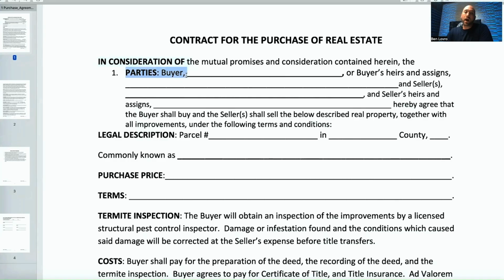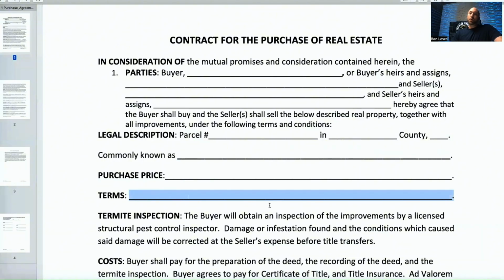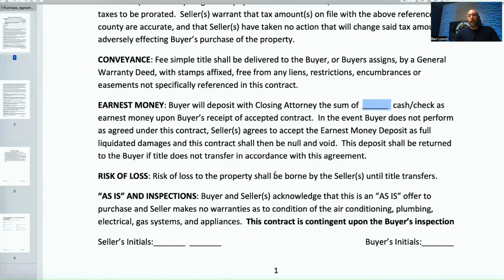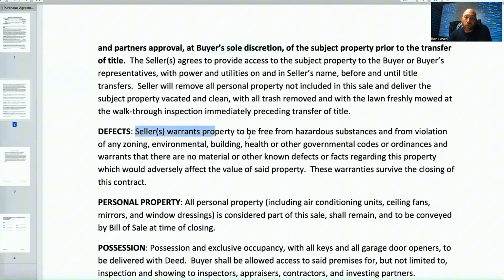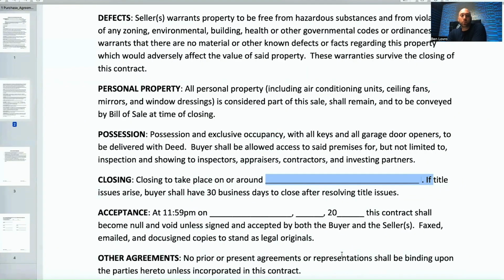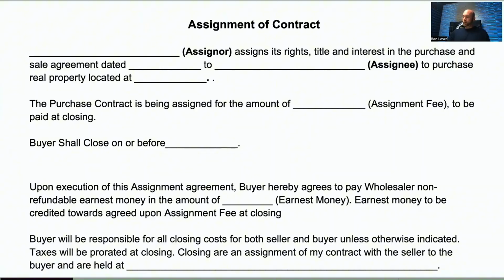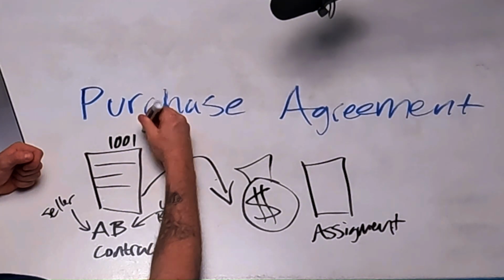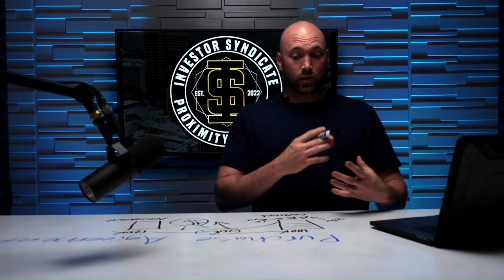How to Lock Up Deals Safely With the Right Wholesale Contract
Most new investors don’t lose deals because they can’t find sellers…
They lose deals because they don’t know how to present the contract with confidence.

Here’s the simple breakdown:

✅ Use a Purchase & Sale Agreement (your AB contract)
✅ Fill in: buyer/seller, legal description/APN, address, price, cash terms
✅ Use “we cover closing costs” as a value-add to reduce friction
✅ Keep EMD simple (ex: $500) unless the seller requires more
✅ Risk of loss stays with seller until closing
✅ The real power clause: AS-IS + inspection/partner approval
That’s your “option-style” flexibility to verify repairs, line up a buyer, and protect yourself.

Bottom line: Contracts don’t need to be complicated—just clean, compliant, and protective.

REAL ESTATE INVESTING RESOURCES

#1 ‘AI’ System For Real Estate Investors - Try it for Free!